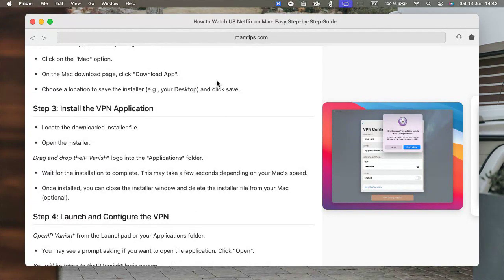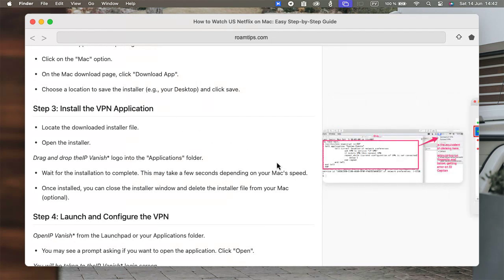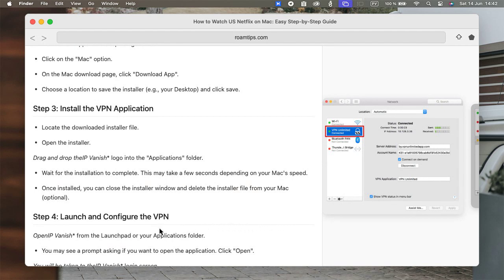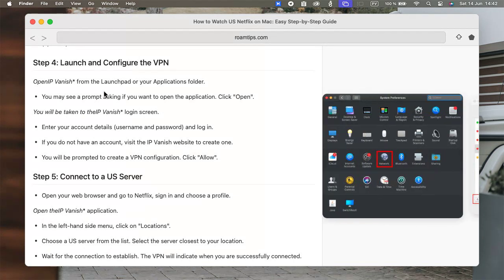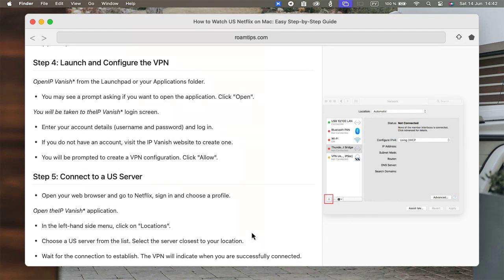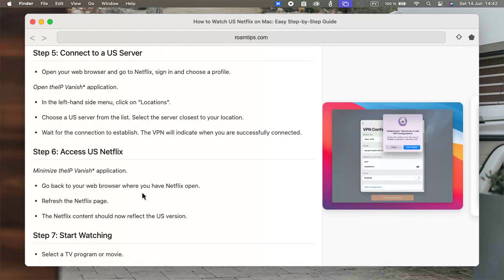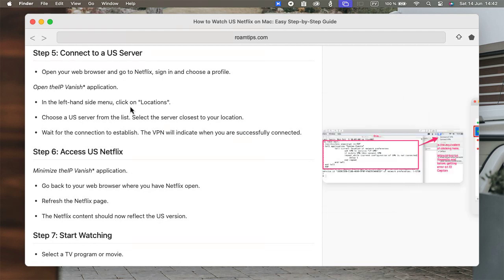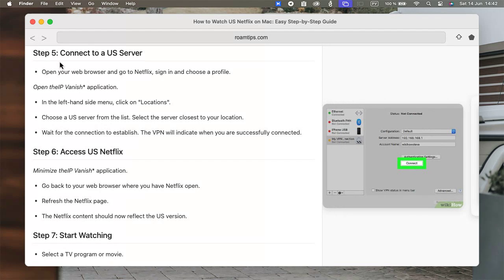How to Watch US Netflix on Mac Easy Step by Step Guide